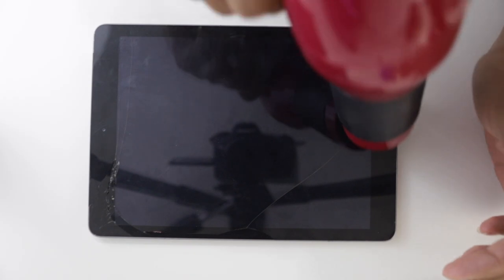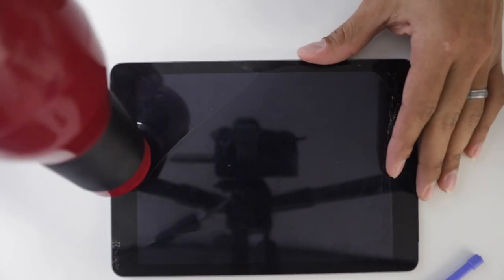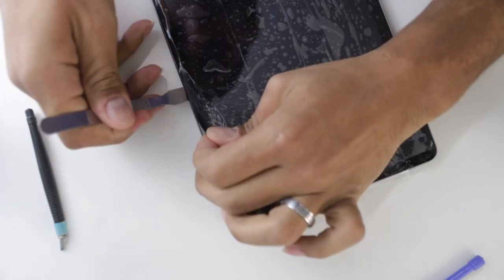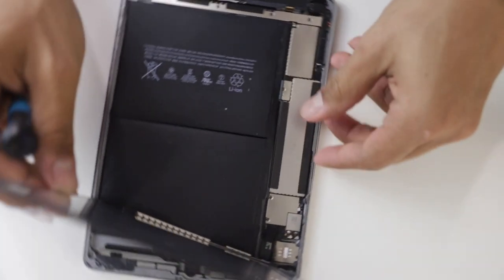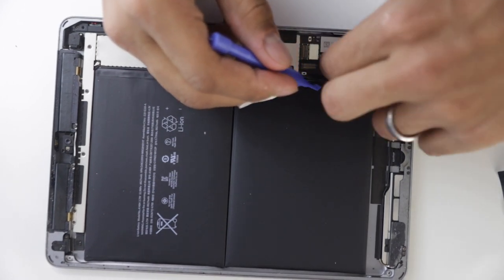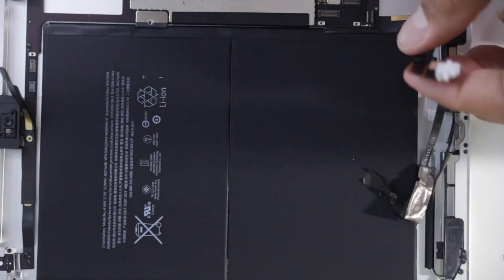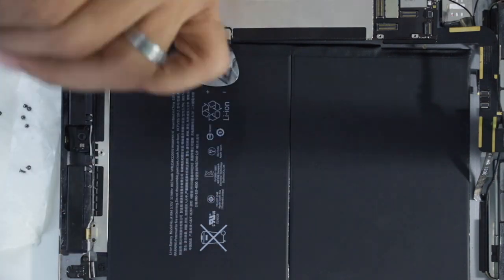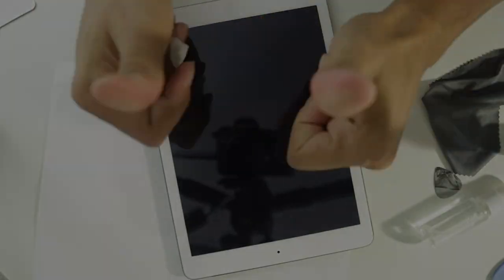How Not To Fix iPad Air 1 (5th Generation) Screen & Battery Replacement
This video is about How Not To Fix iPad Air 1 (5th Generation) Screen & Battery Replacement